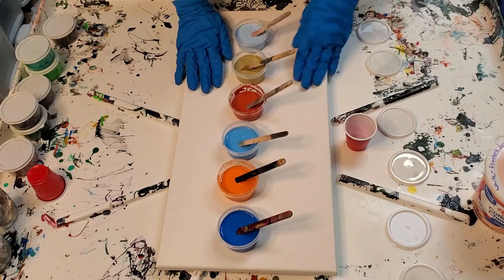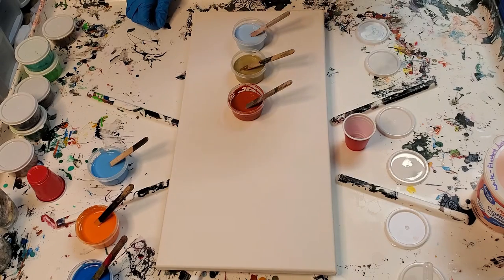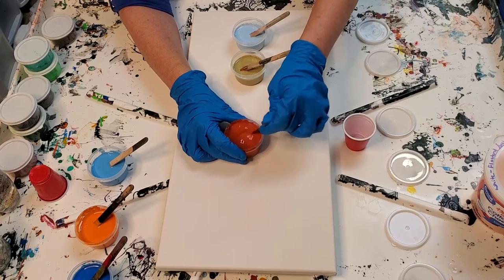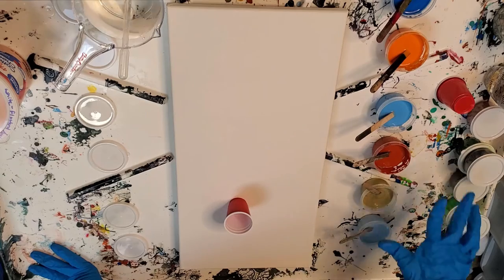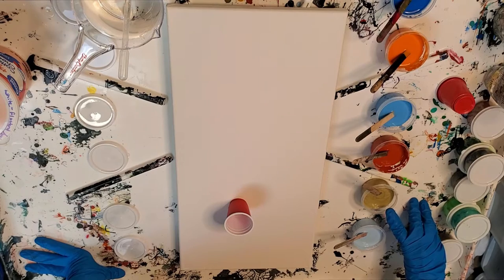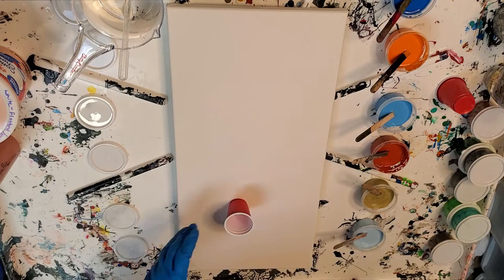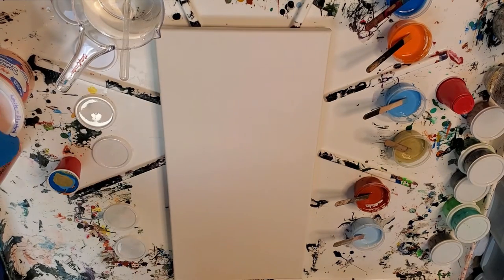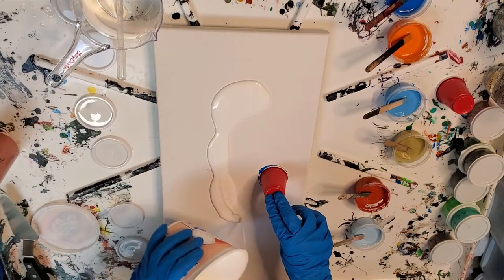Acrylic Pour Flip Cup Using Metallic Paints to Create the Shape of a Saxophone. Hang out with me!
In this video, I was attempting to re-create a flip cup pour I had done a couple of years ago that I turned into a saxophone. I forgot to take print-worthy photos of the embellished pour before a woman at an art show snapped it up. In this video, I'm attempting to re-create that original pour (at least the shape of it). Maybe if this turns out, I'll do more musical instruments in a similar style!